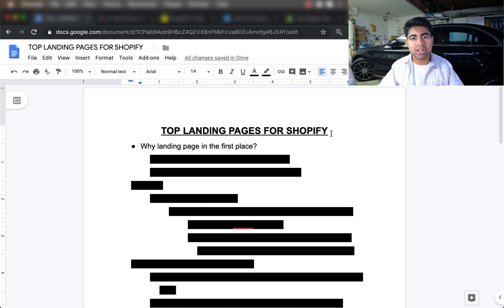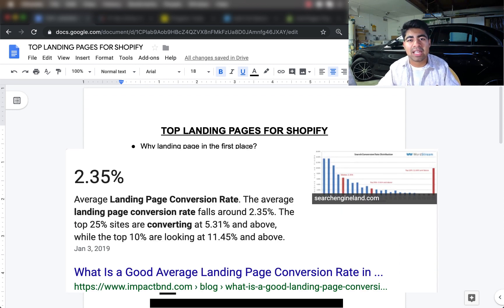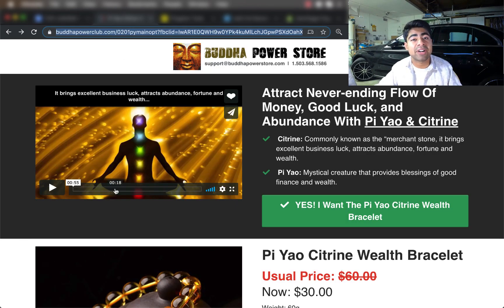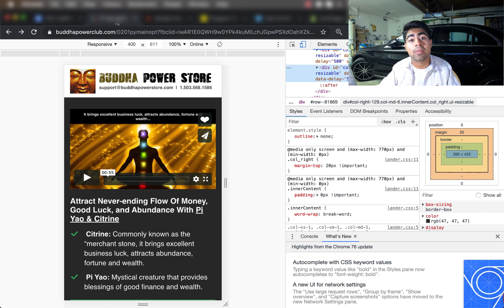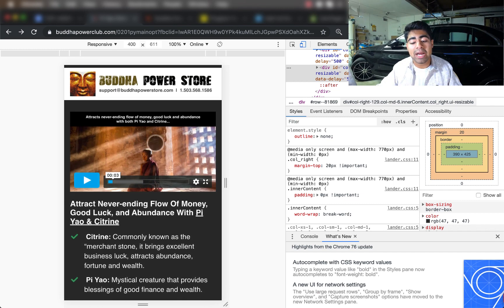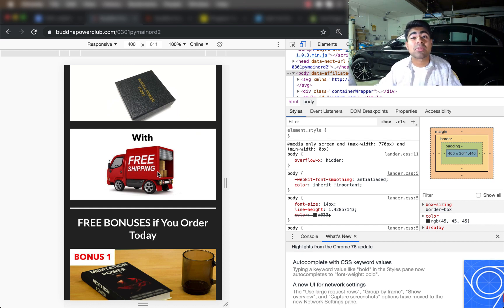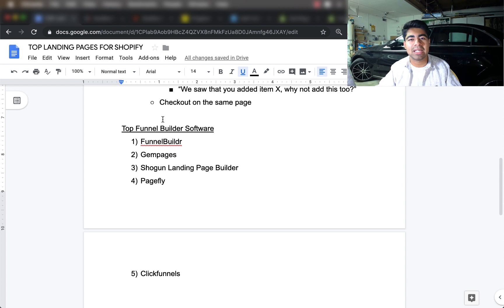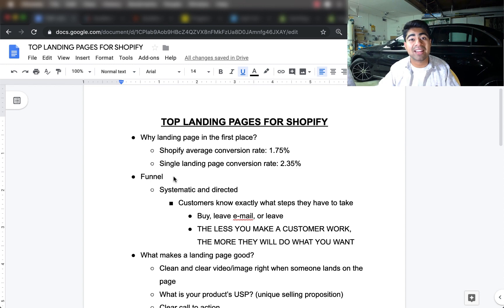Highest Converting Landing Pages For $1K/Day | Complete Shopify Landing Page Tutorial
Here's the full tutorial for creating effective and converting single product landing pages for your eCommerce store. From going over exactly why landing pages are so important in 2019 and onwards to covering the top 5 Shopify landing page apps, this video goes through it all.

Landing pages are some of the biggest goldmines you can have in your business especially if you dropship with Shopify. The main reason behind this is the difference between the conversion rates.

For a normal Shopify store, the average global conversion rate is a measly 1.75% while the global conversion rate for single landing pages is 2.35%.

A single landing page has several benefits but the biggest ones are having a systematic and direct layout, less thinking for the customer to do, and only a few routes for the customer to go.

Because with a landing page, the customers have only 3 options: buy the product, leave their e-mail with us, or leave with no purchase.

A good and highly converting landing page has the following things in place:
- Simple yet professional layout
- Use of high-quality videos AND images
- A great USP (unique selling proposition)
- BIG call to action button
- Order bumps

The top 5 funnel builder softwares/apps that I personally recommend are:
1) Funnelbuildr
2) Gempages
3) Shogun
4) Pagefly
5) Clickfunnels

Disregard Keywords:

dropshipping with shopify, shopify dropshipping, how to start shopify, how to get started dropshipping, how to make money online, how to make money with dropshipping, free plus shipping shopify, free plus shipping shopify setup, free plus shipping instagram ad, free plus shipping facebook ad, how to start shopify dropshipping, instagram influencers shopify, instagram influencer marketing shopify, instagram influencer guide, dropshipping for beginners, hayden bowles, Ebenezer Frimpong, Shri Kanase, Shopify Dropshipping, Google Adwords, Google Shopping Ads, Instagram Influencer Marketing, Business With Thaddeus, Cole Dockery, Chanel Stevens, Julian Reeves, Sebas Bedoya, Youse, The Real Zaki, dropshipping, affiliate marketing, shopify 2020 , ecommerce, influencer marketing, how to be an influencer, shopify influencer, how to be a shopify influencer, boomul review, boomul walkthrough, boomul tutorial, thaddeus strickland, shopify google Adwords, shopify google shopping ads, shopify google analytics, shopping campaigns, what to sell in christmas, shopify products to sell in q4, shopify q4 2020, pagefly, trey cockrum, shopify page builder, Highest Converting Landing Pages For $1K/Day | Complete Shopify Landing Page Tutorial, checklist for shopify,